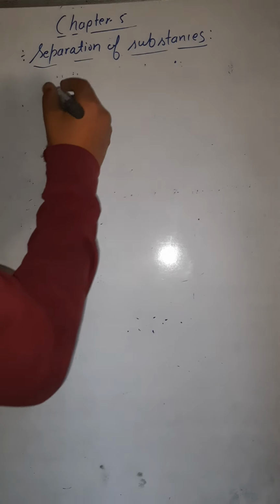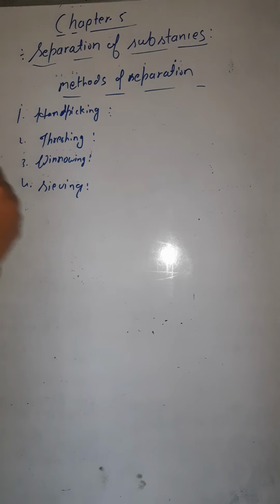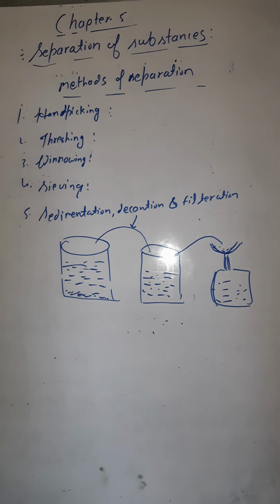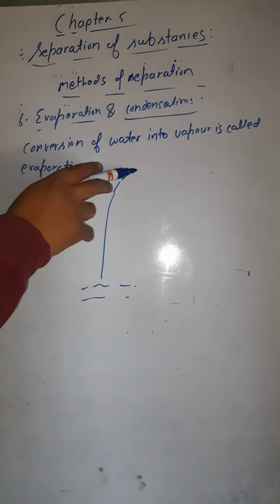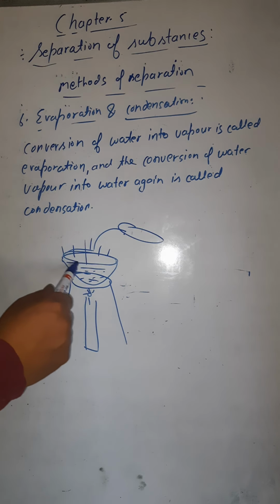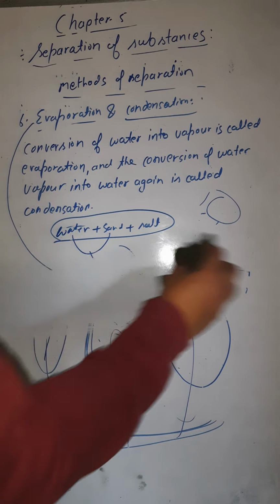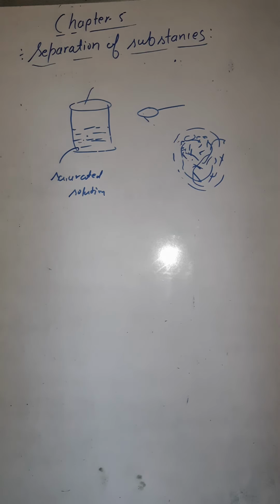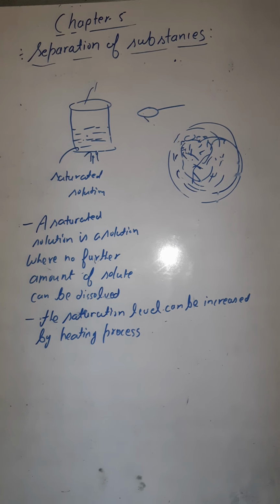Science for Class 6th, Chapter5,Separation of substances,one shot video